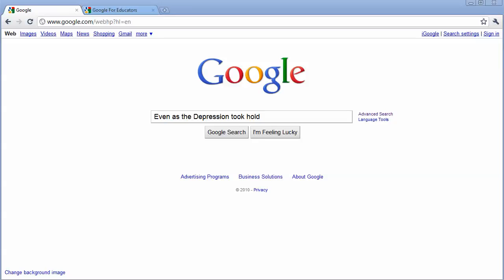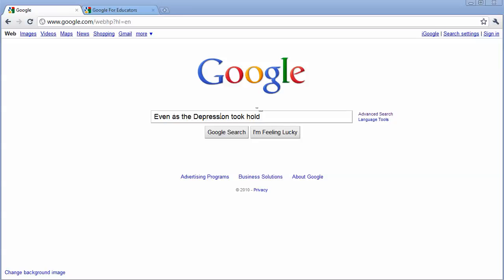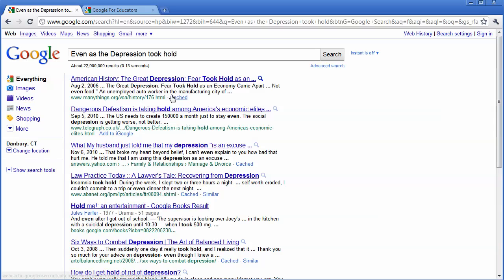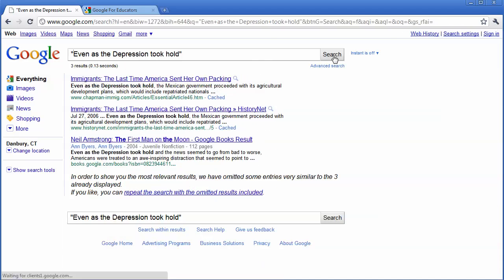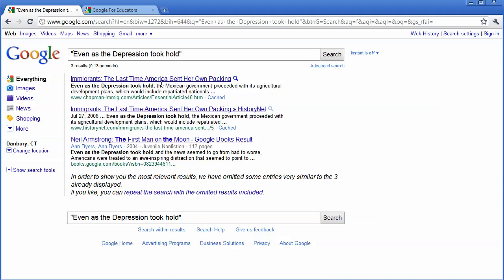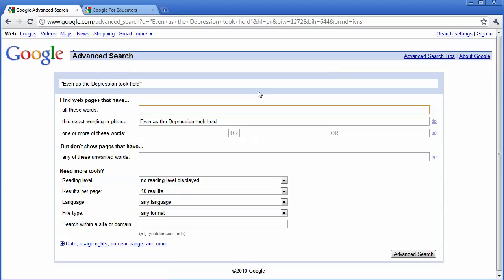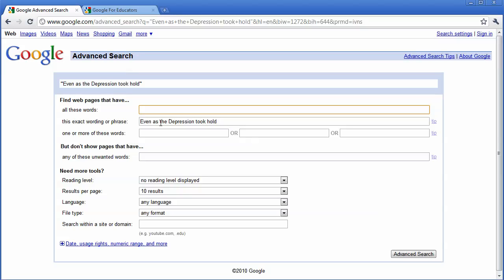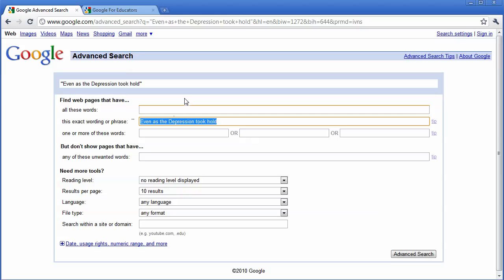Search for an exact phrase in Google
Trying to find an exact quote? Or maybe you want to check parts of a students research paper for originality? You can do that by searching for an exact phrase in Google. Great application of searching for a phrase in Google